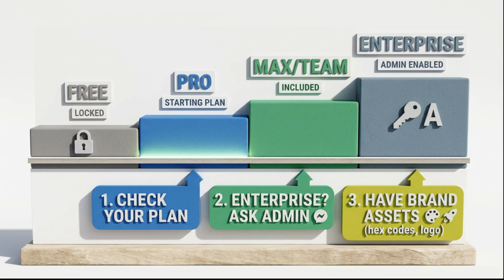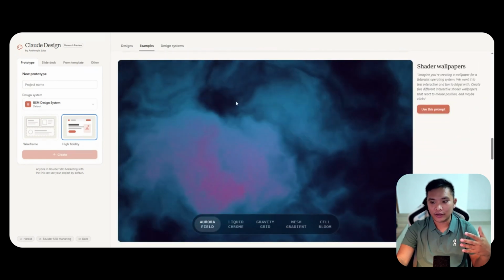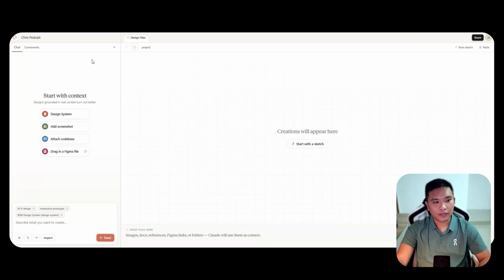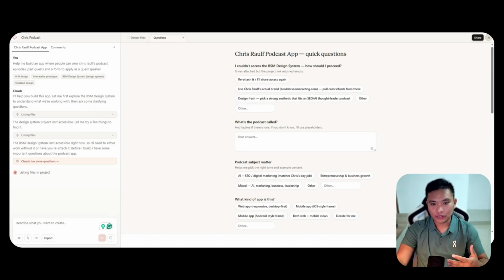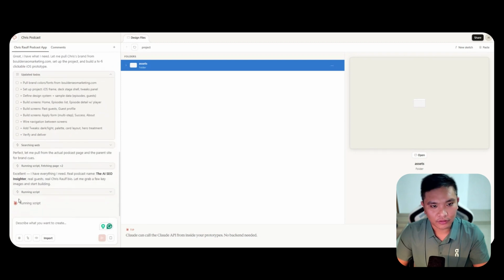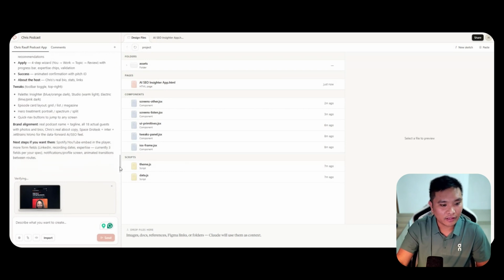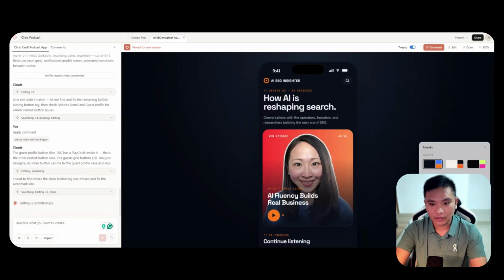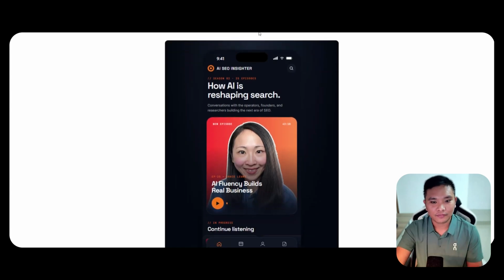From prompt to Prototype In Under Ten minutes With Claude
Claude has always been incredible at writing and code. Visual design was the one weak spot. That just changed.

 In this AI SEO Tip, our Head of AI R&D, Harold De Guzman, walks through Anthropic's brand-new Claude Design tool, builds a working mobile app from a single prompt in 10 minutes, and shows you the exact prompt structure, edit workflow, and export options that make this a true game-changer for marketing teams.

In this video, you'll learn:
→  What Claude Design actually is and what it can build
→  The three things to set up before you open the tool
→  The single-sentence prompt structure that works best
→  How to use the comment feature to refine designs without rebuilding
→  The four export options that turn prototypes into deliverables
→  Your assignment to try Claude Design this week

Timestamps
0:00 - Introduction: Claude's biggest weakness just changed
1:12 - Three things to set up before you open Claude Design
1:50 - Walking through the Claude Design dashboard
3:30 - The prompt that builds the podcast app
5:52 - Answering Claude Design's clarifying questions
8:08 - The 10-minute build reveal
10:07 - Editing with the comment feature
11:20 - Export options: ZIP, PDF, Canva, Claude Code
12:39 - Your assignment for this week